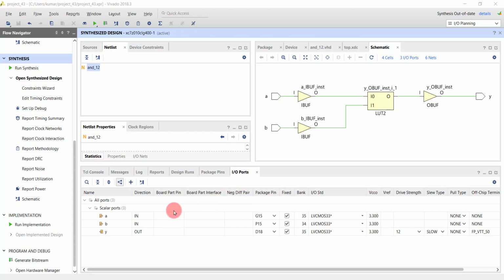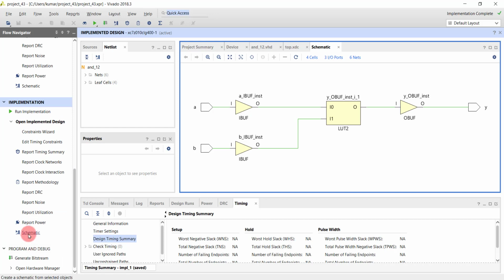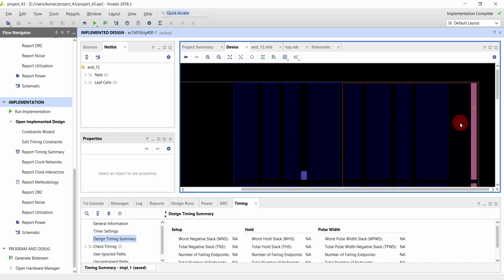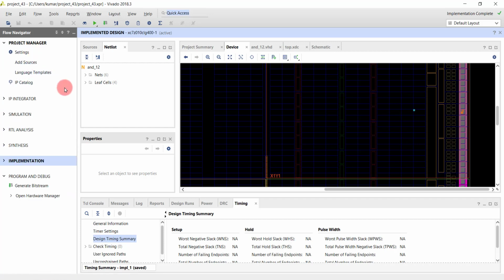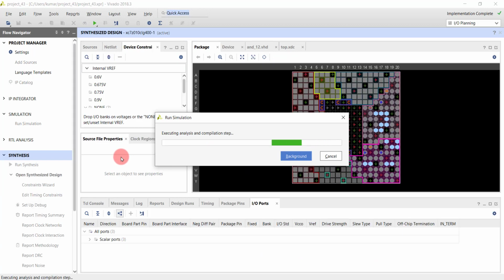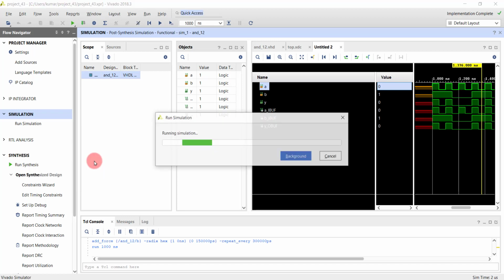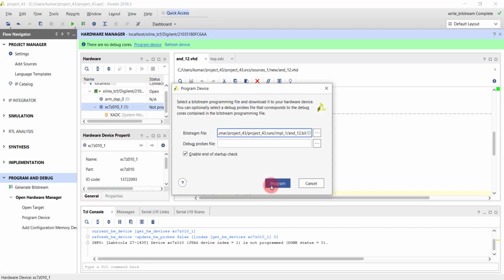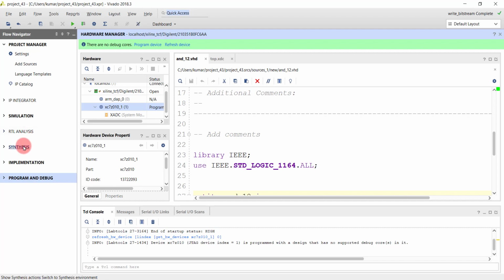Design Flow Part 5 : Performing Implementation and Programming FPGA